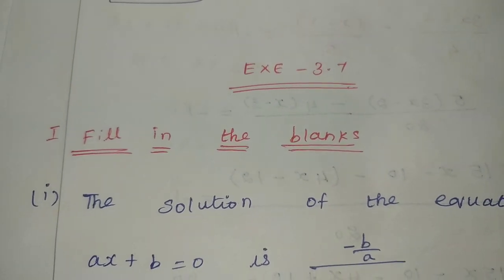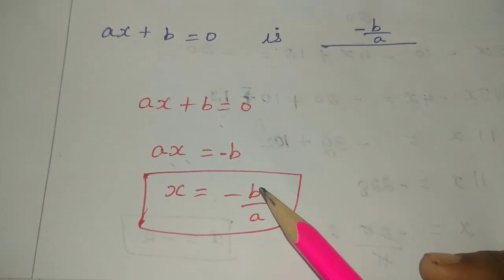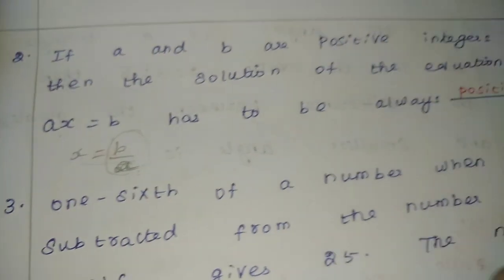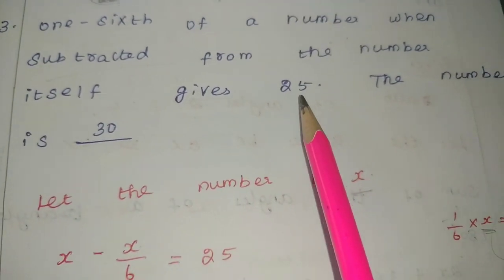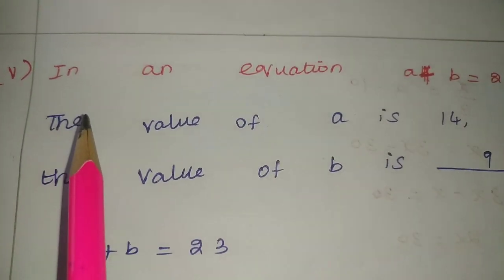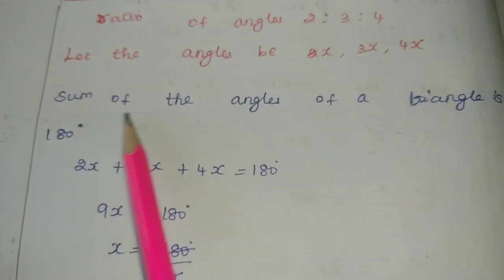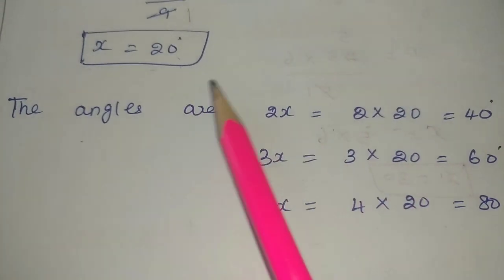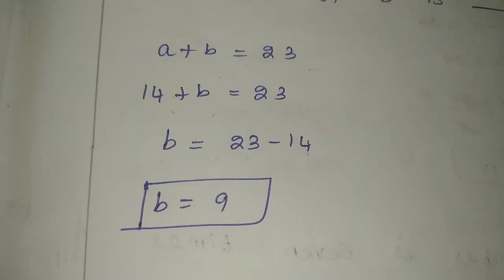8 std Maths, Exercise -3.7 , 1 st roman, fill in the blanks.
8 std Maths, Exercise -3.7 , 1 st roman, fill in the blanks.

8std Maths, Exercise -3.7#1st roman#fill in the blanks#tamilnadu#newsyllabus#fullterm#